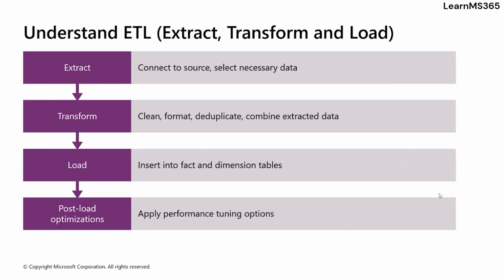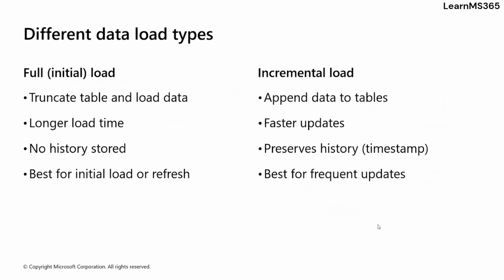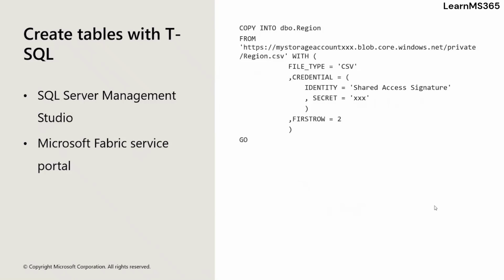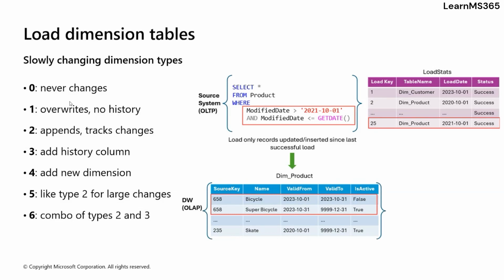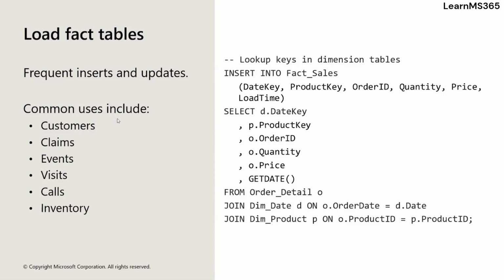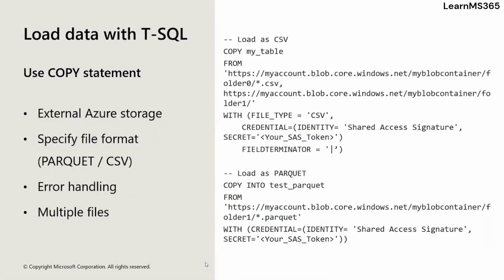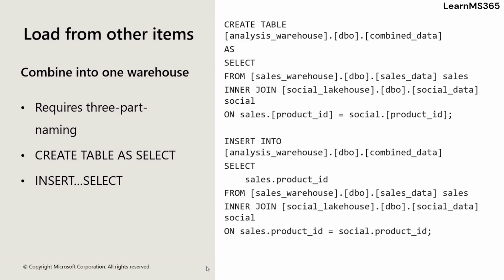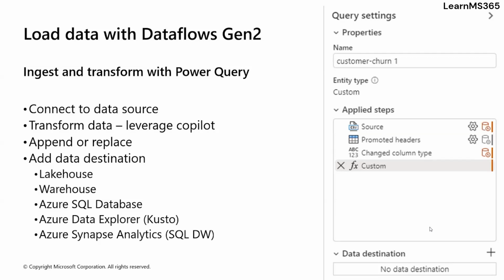Load data into a Microsoft Fabric data warehouse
The video provides a comprehensive guide on loading data into a Microsoft Fabric data warehouse, focusing on the Extract, Transform, and Load (ETL) process. It explains the importance of data extraction, transformation, and loading, including full and incremental load methods. The video also discusses the use of T-SQL and Microsoft Fabric Service Portal for creating tables and importing data, as well as the significance of dimension tables and slowly changing dimensions (SCDs) in maintaining data history.

00:00:04 ETL Process Overview
00:03:58 Data Load Types
00:05:50 Creating Tables with T-SQL
00:07:35 Dimension Tables and SCDs
00:11:02 Fact Tables and Data Flow
00:15:50 Data Loading from Various Sources